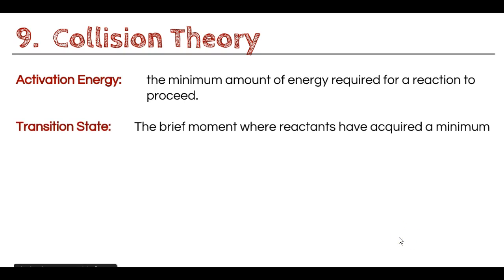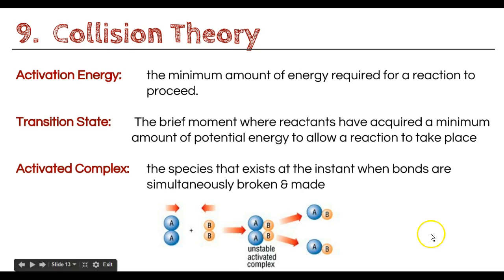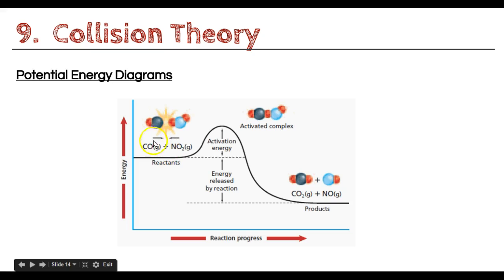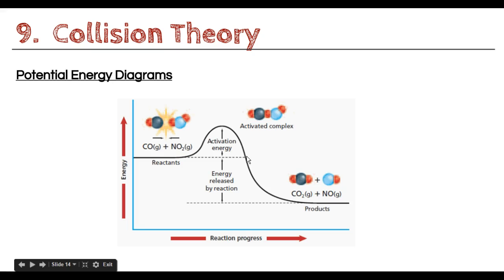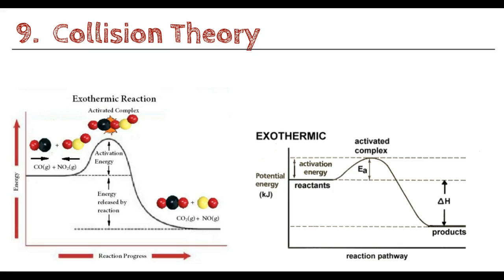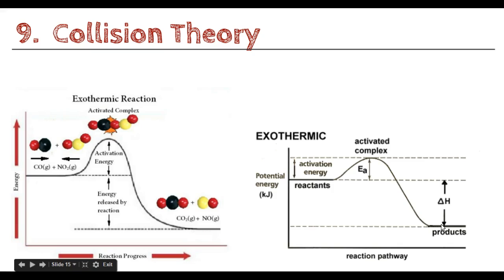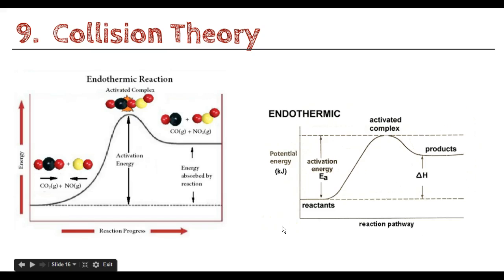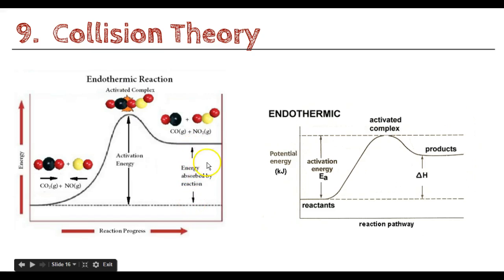Factors Affecting Reaction Rates - Video C